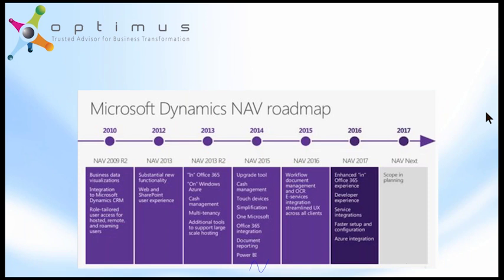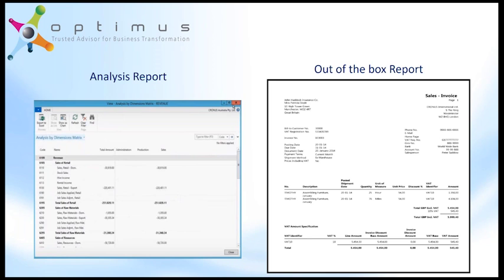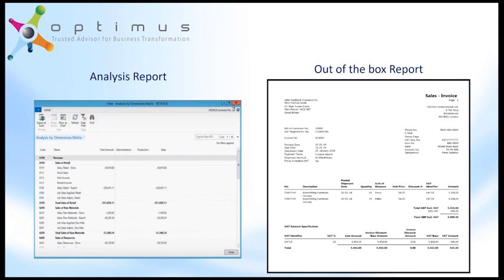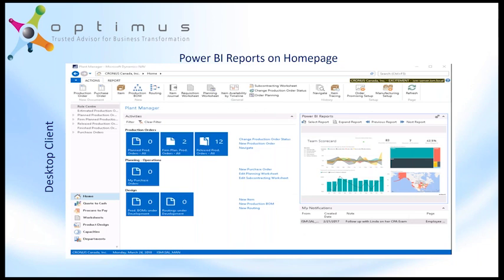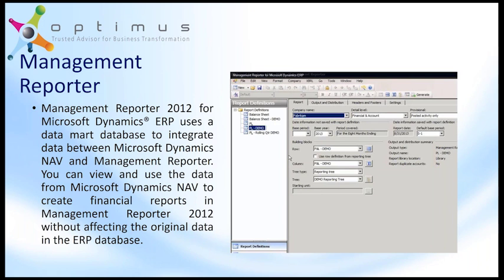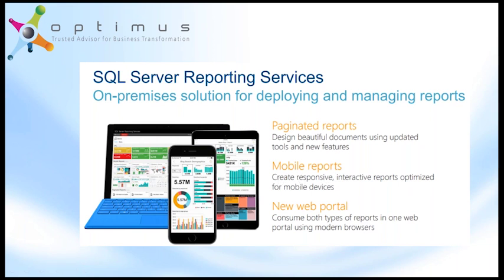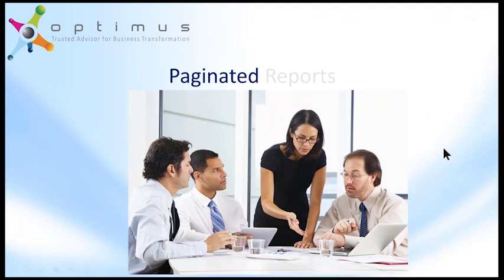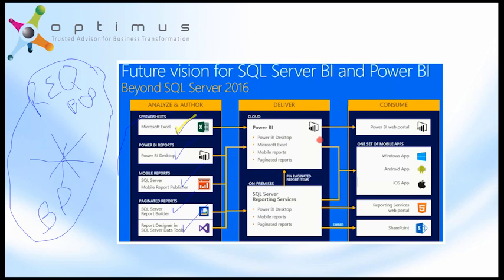5 Reporting Options Included Free in Your Licensing Dynamics NAV listo 5 3 19 2019